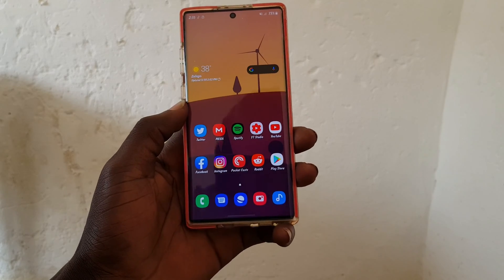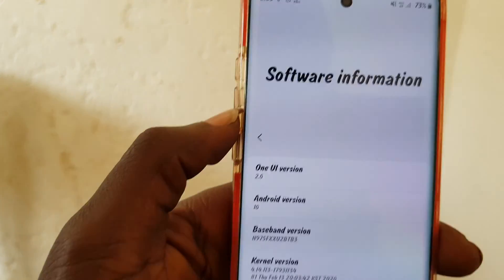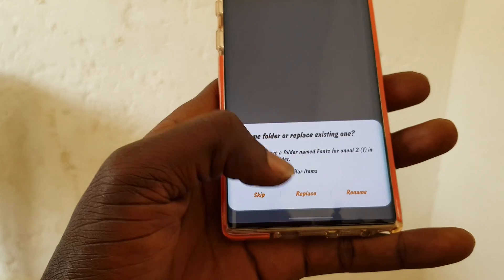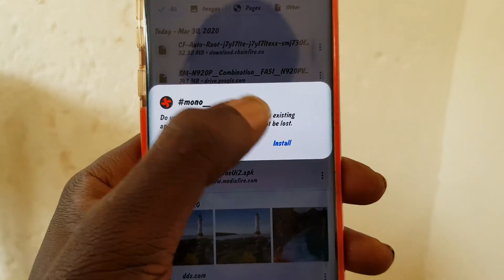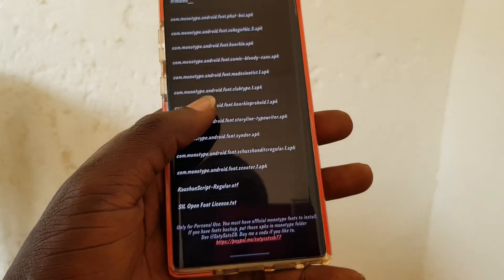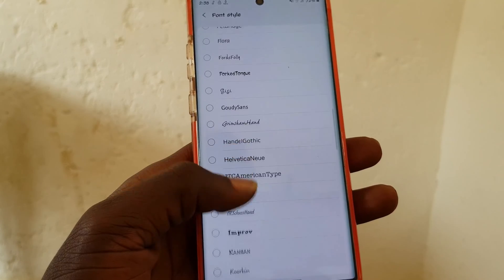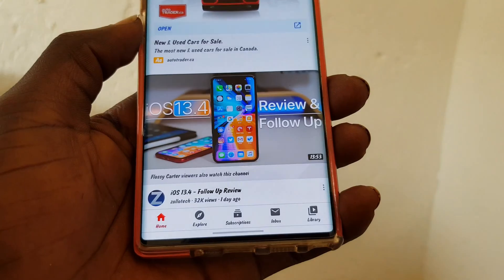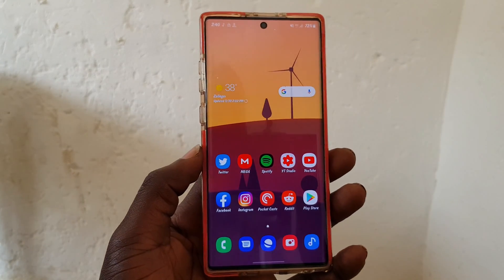One Ui 2.0 Custom Fonts (No Root)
Hi There In This Video I'm Gonna Show You How To Get Custom Fonts On One Ui 2.0 So Enjoy